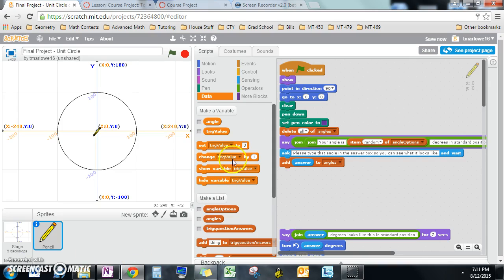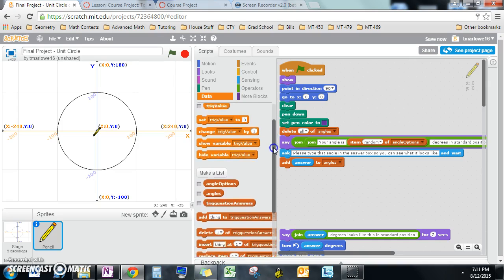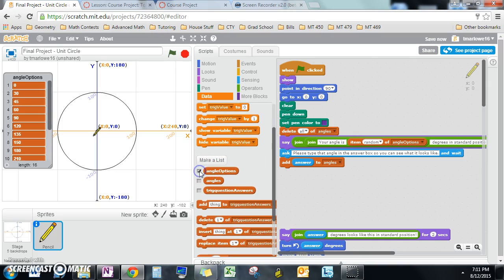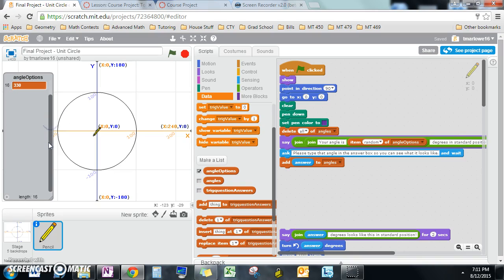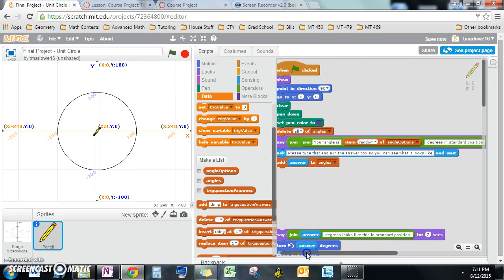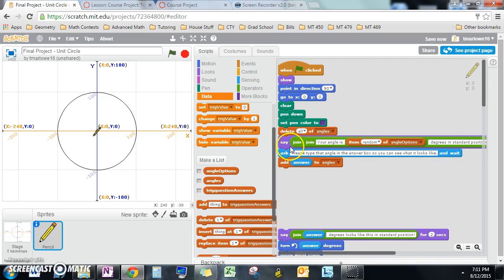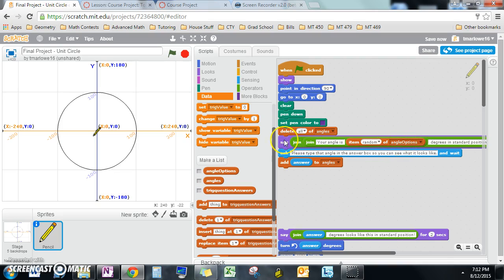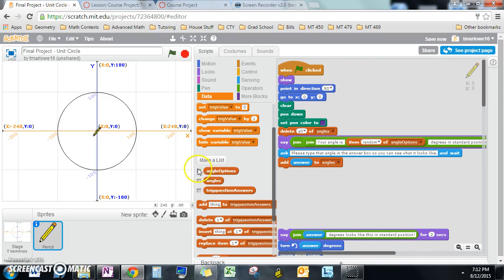Choose a Random Unit Circle Angle